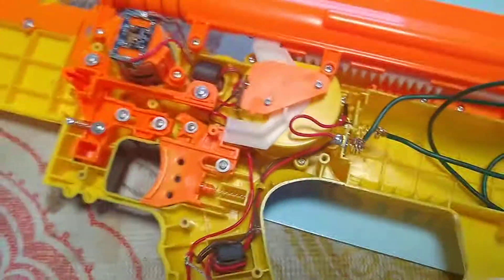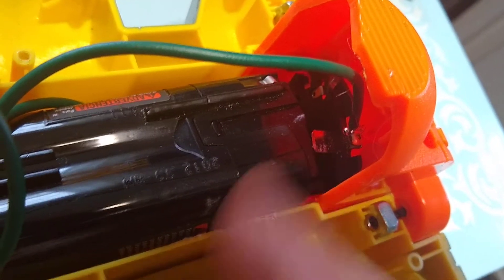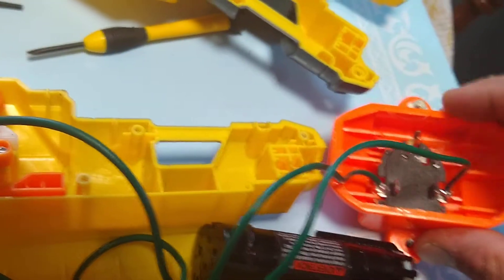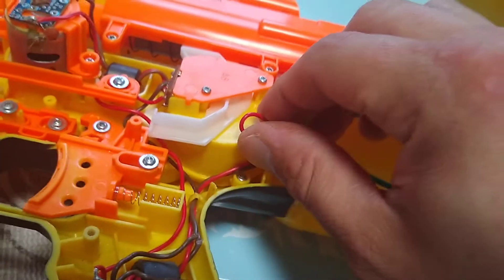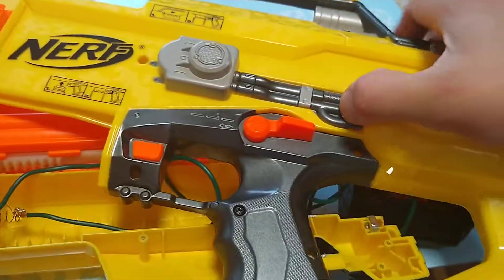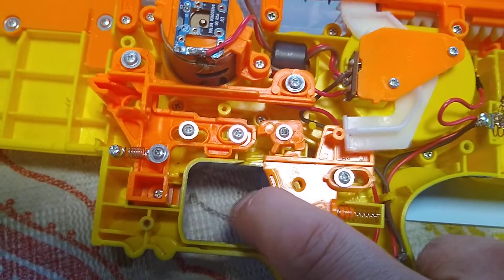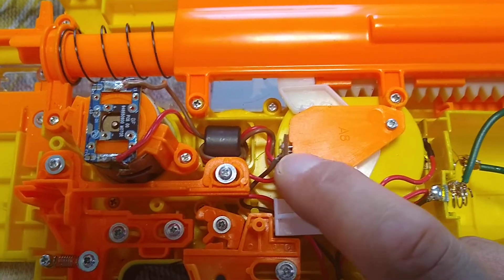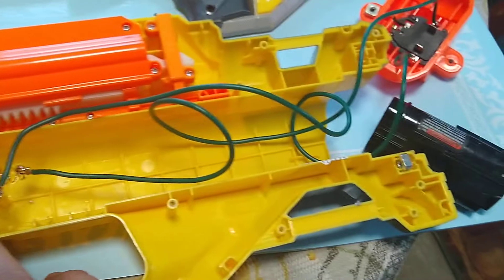Stampede ecs mod